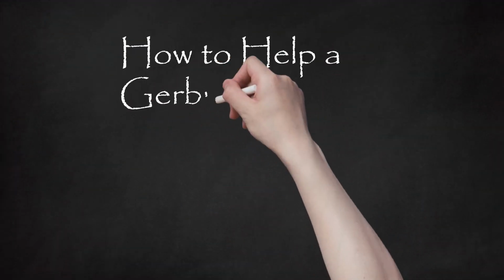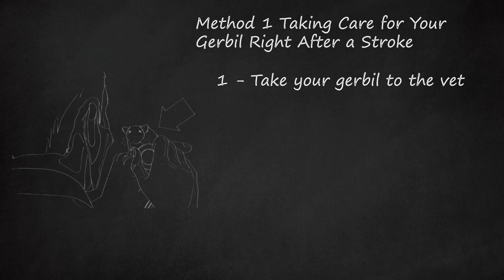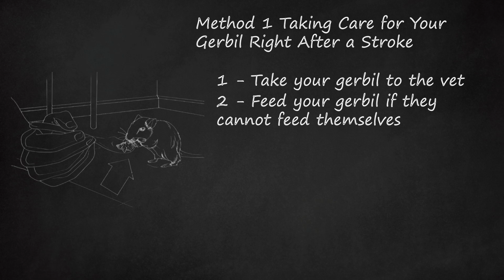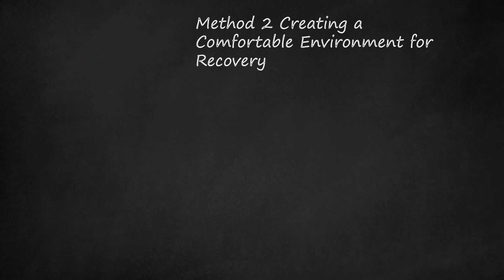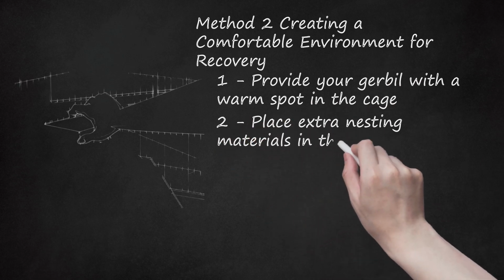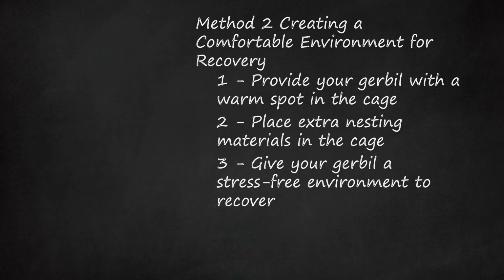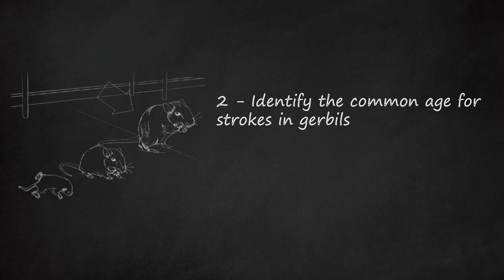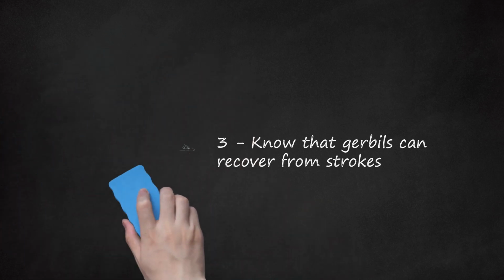Expert Care for Gerbils After a Stroke: Vet Visits, Nutritious Feeding, and Creating a Comfortable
In this informative video, learn how to care for your gerbil after experiencing a stroke, with a focus on vet visits, nutritious feeding, and creating a comfortable recovery environment. Method 1 emphasizes the importance of taking your gerbil to the vet for a checkup to ensure proper nutrition during recovery. Soft foods like applesauce and baby food are recommended for feeding, and lowering the water bottle for easier access is suggested. While there is no specific treatment for strokes in gerbils, ensuring comfort and providing adequate food and water are crucial.    Method 2 discusses creating a comfortable recovery environment, including providing a warm spot in the cage, extra nesting materials, and a stress-free atmosphere. Placing a towel over part of the cage, offering a wood nest box, or providing a hiding place like a toilet paper roll can contribute to the gerbil's sense of security and warmth during recovery.    Method 3 focuses on recognizing the signs of a stroke in gerbils, such as paralysis and common age occurrences. Understanding that gerbils can recover from strokes, especially in elderly individuals, is highlighted. The video emphasizes the importance of rest, along with proper food and water, in facilitating a full recovery. Despite the risk of future strokes, proper care and love can enhance the chances of a gerbil's recovery, even if they experience multiple strokes, allowing them to lead a happy life with minor disabilities.